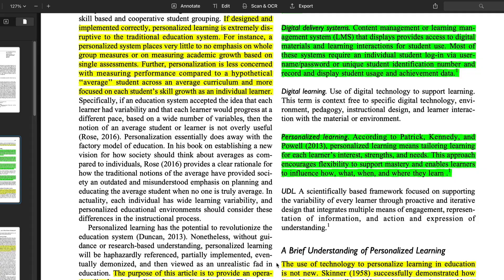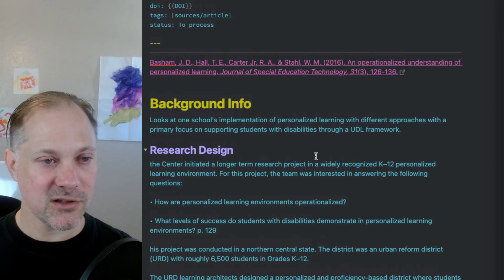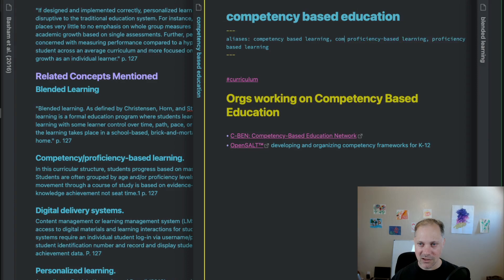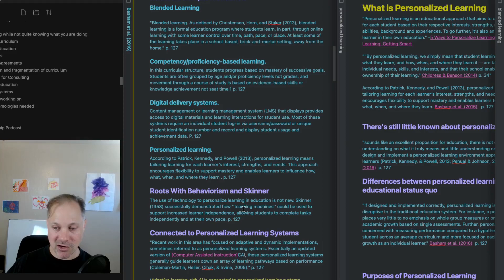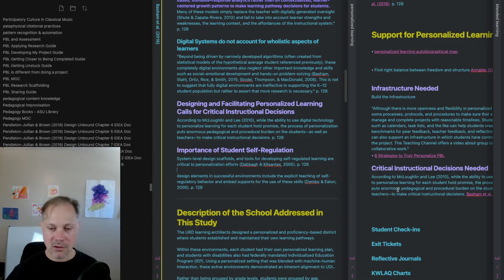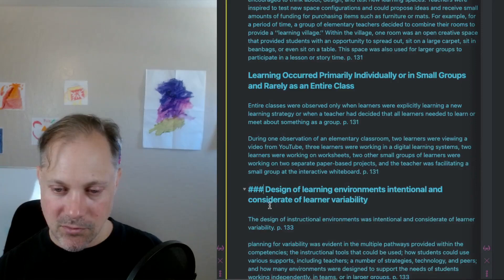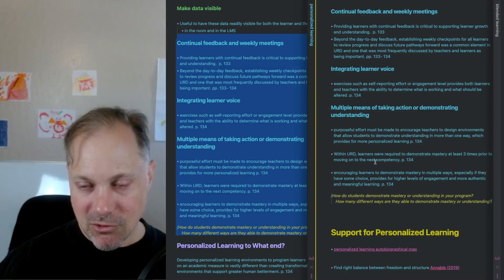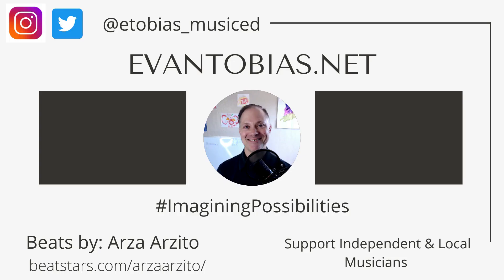How I create Concept-based notes from literature notes (in Obsidian): Live note taking #1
If you want to organize, connect, & synthesize across notes from what you read, you need a system. Gain some tips and strategies as I share my process for taking and making notes from an article to a digital literature note to concept-based notes. Share with someone who might find this helpful.

Timeline:

01:05  Process of creating literature notes
01:26 Why I use quotes verbatim when making/taking notes
02:00 Why I  don't use the atomic notes or zettelkesten approaches
02:13 Concept-based notes rather than atomic notes
02:38 Why I keep literature notes intact
03:15 Including citation info with quotes
03:28 Making meaning while transferring notes
05:05 Adding meta data to notes
05:33 Why I find aliases helpful for notes
05:46 Starting notes with "what is this?"
05:56 How and why I use tags in notes
06:34 Different ways of speaking about personalized learning
07:26 Why consolidating notes from multiple articles or books into a conceptual note is important 07:53 Why taking the time to organize notes at the front end pays off
09:40 Potential issues with copying and pasting rather than embedding note blocks
10:30 How I title notes to help find key ideas
10:49 On search vs scrolling to find notes
11:24 On Developing an MOC from a set of notes
11:51 On deciding how to organize concept-based notes
13:35 On when to keep notes to a specific context and when to generalize
15:02 Including citation info to trace back to original source
15:23 On differences between relying on teachers' interactions with students & digital systems for assessing understanding & learning
16:12 On differentiating between the original source of notes and my own thinking
16:33 Difference between literature note and concept-based note - The evolution and growth of a note over time
17:12 How Obsidian helps us organize, connect, & synthesize our notes

About Evan Tobias and ImaginingPossibilities for Music Learning and Teaching

At times of rapid change, even open-minded music educators can feel stuck or seek guidance for adjusting the status quo.

I help people imagine possibilities for music learning and teaching so they can update, expand, or transform music programs to better support young people and make a positive impact in the world.

Interested in collaborating with me? Learn about my consulting and PD work

Have a topic idea or a question that needs answering?